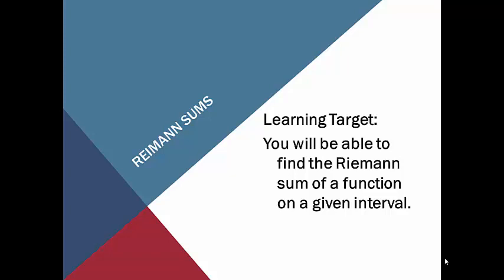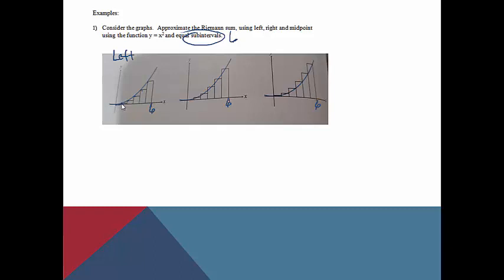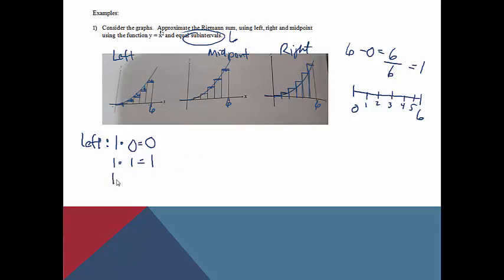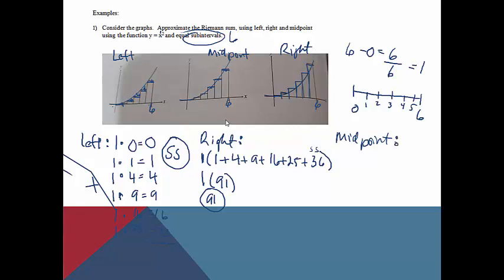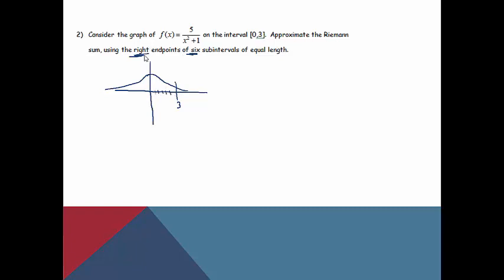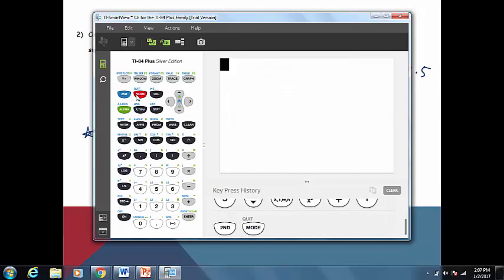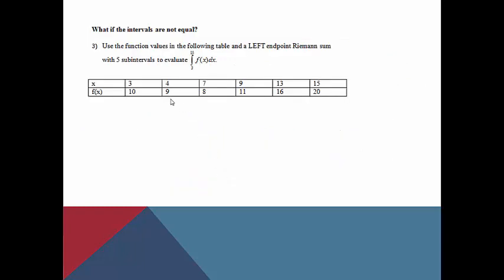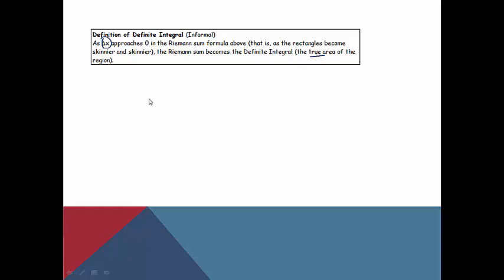Chapter 4 Video Notes - Riemann sums